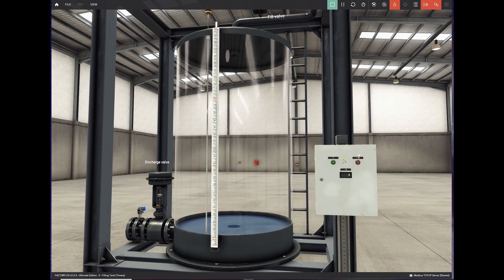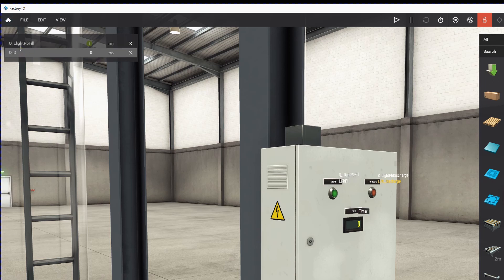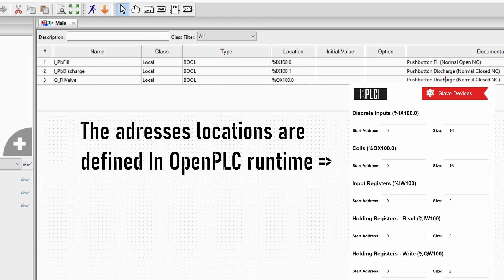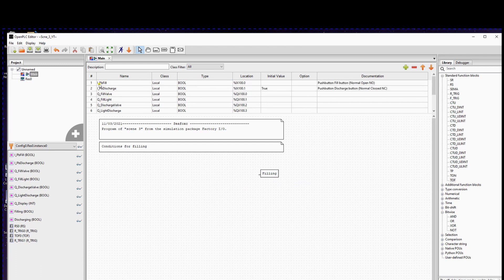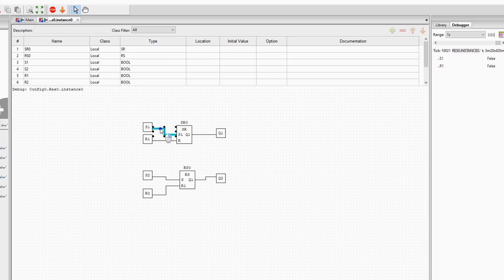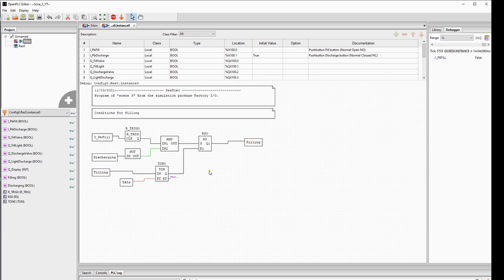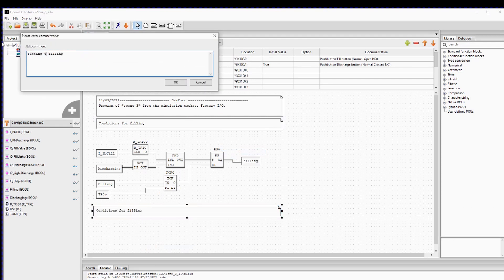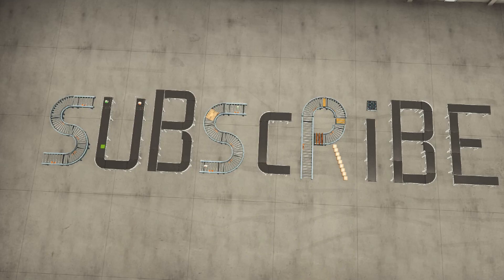OpenPLC scene 3 in Factory I/O Tutorial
In the previous video we learned how to connect Open PLC with Factory I/O and we solved the first scene 1 and 2 in Factory I/O.
Today we will solve scene 3 in Factory IO. We will use the FBD PLC language (Function Block Diagram).

The great advantage of learning PLC with OpenPLC and Factory I/O that it is free (free trail for Factory I/O). And that the set-up is pretty basic if you compare it to building you own test hardware.

A little bit more about myself:

I'm 28 years old and from Belgium 🇧🇪 . I studied Mechatronics at high school and later in the Navy (Minehunter ship).
After that I worked for 5 years at Volvo cars Ghent as an Automation technician mostly with Sattline PLC's and Siemens PLC's.
In the last year I worked as a teacher mechatronics working with Phoenix contact PLC's ,Arduino, OpenPLC, ...

A big thanks to the people who already supported the channel:

- Stefano